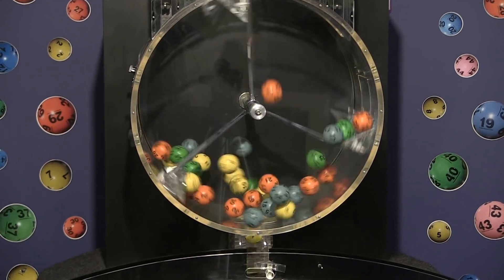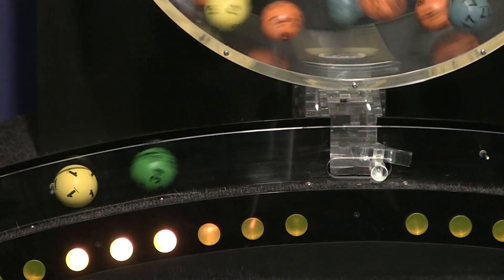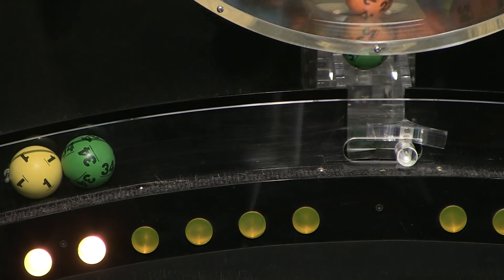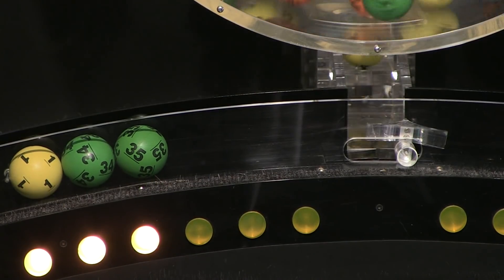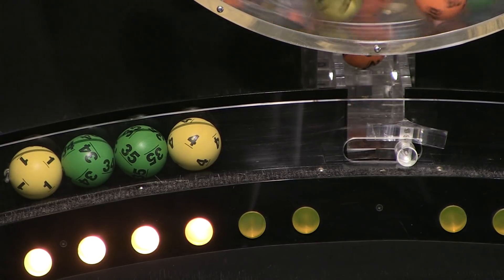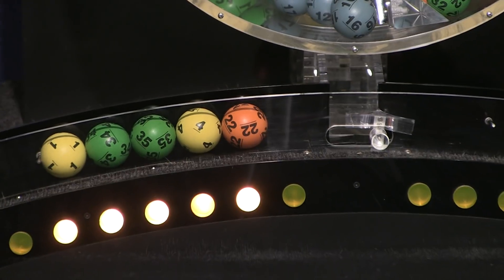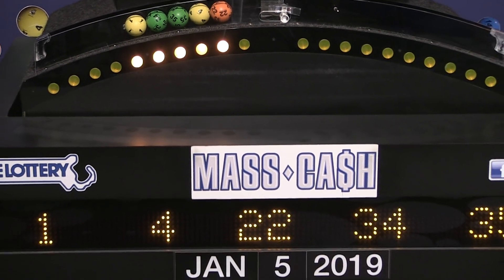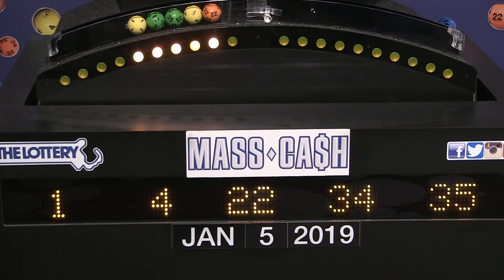Mass Cash Game Drawing: Saturday, January 5, 2019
The official winning numbers in the Mass. State Lottery's Mass Cash Game drawing for Saturday, January 5, 2019 are: 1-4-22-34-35.